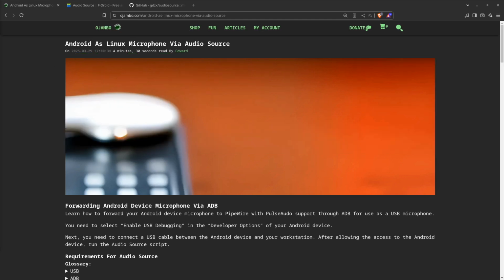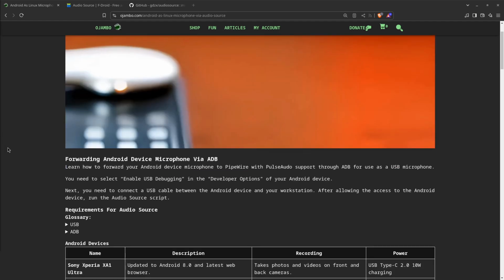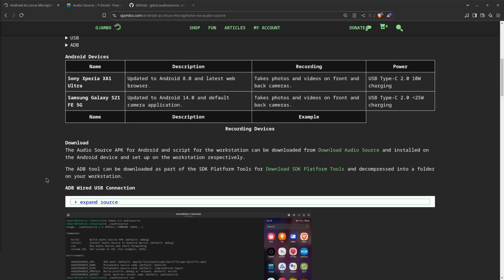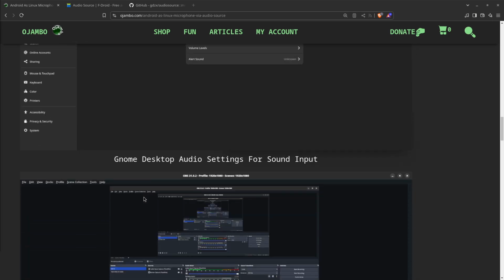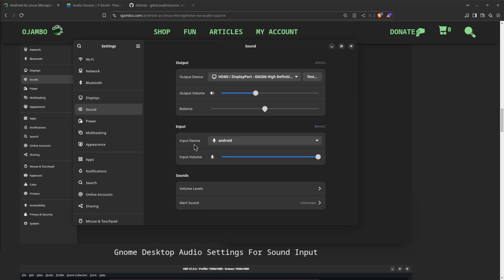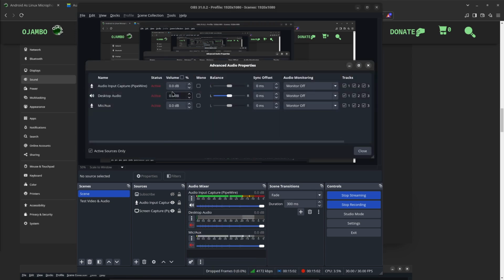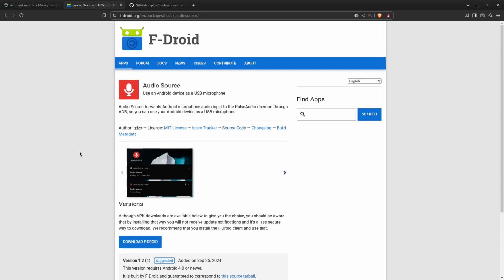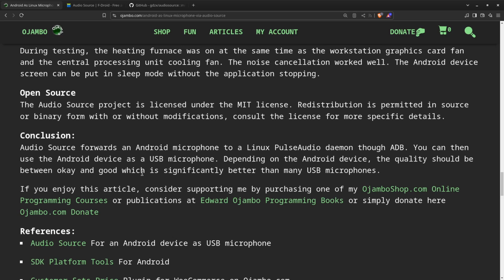Android As Linux Microphone Via Audio Source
Audio Source allows you to run your Android device into a Linux Pipewire USB microphone.
Install ADB for USB debugging over a wired connection.
For my use case, I need a decent microphone for live streams throough OBS Studio.